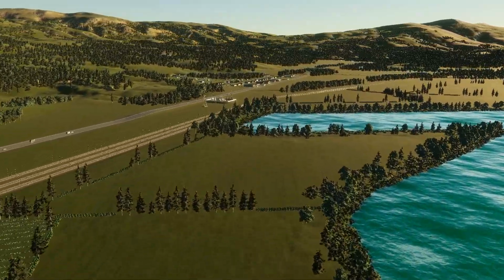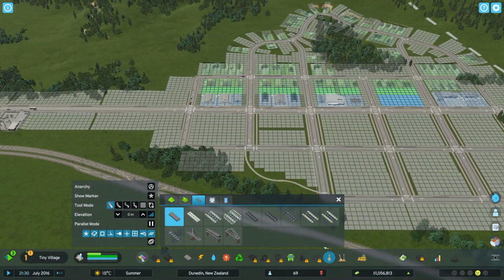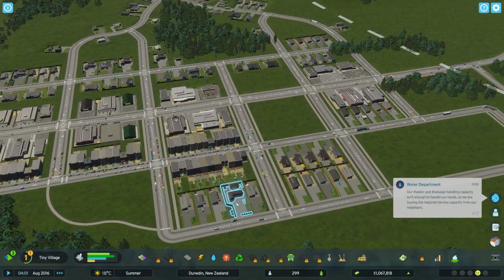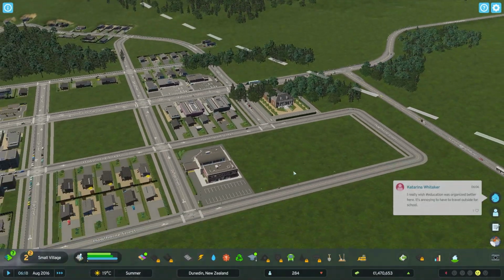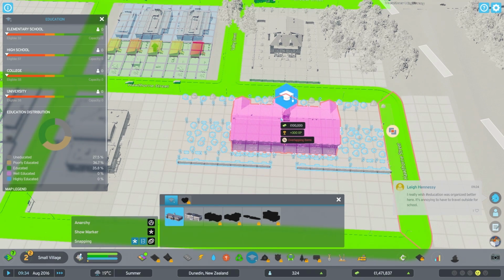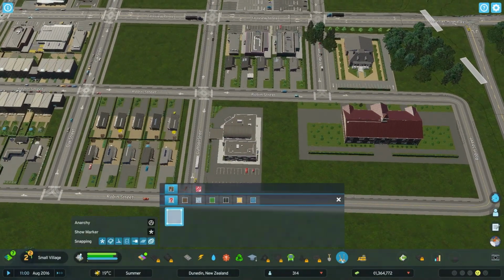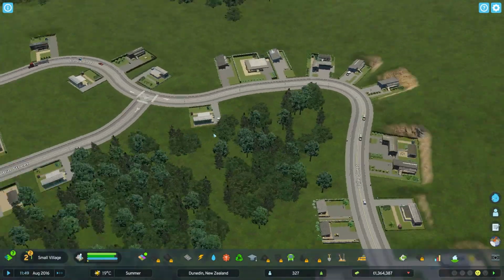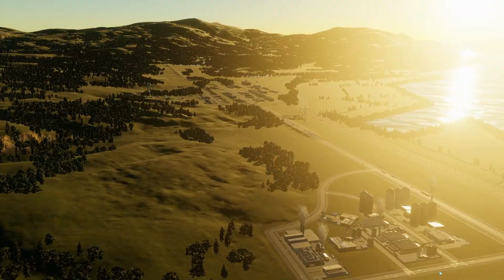A New City Expansion - Cities Skylines 2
Welcome back to my Cities Skylines 2 series! In this exciting episode, I show you how I managed to 5x my city's population by adding a brand-new residential area. Watch as I take you through the entire expansion process, from planning and zoning to construction and population growth.

What You'll See in This Video:

Expansion Planning: How I planned and zoned the new residential area to maximize growth and efficiency.
Construction Phase: Step-by-step footage of the construction process, including building new homes, roads, and parks.
Population Boom: See the dramatic increase in population as new residents move into the city.
City Management Tips: Learn valuable tips and strategies for managing a rapidly growing city.
Before and After: A comparison of the city before and after the expansion, highlighting the incredible transformation.
Why Watch?

Inspiration: Get inspired by the transformation of my city and apply these techniques to your own gameplay.
Educational: Learn practical tips and strategies for effective city planning and management.
Engaging Content: Enjoy watching the city's growth and development in real-time.